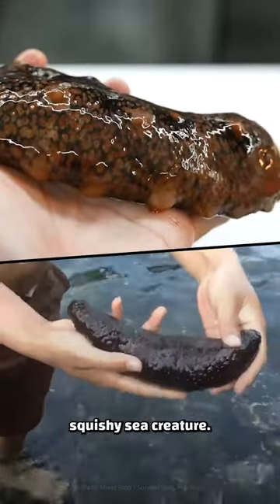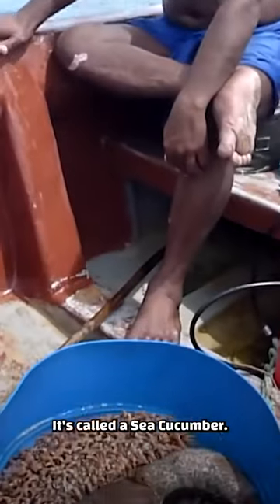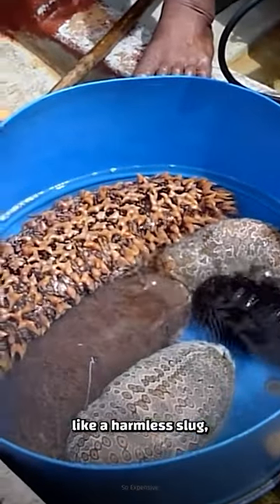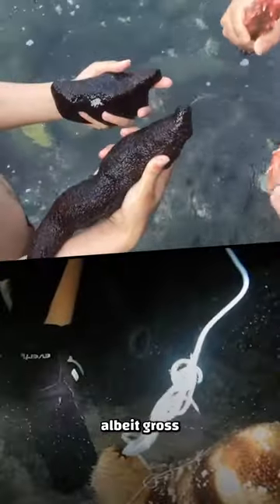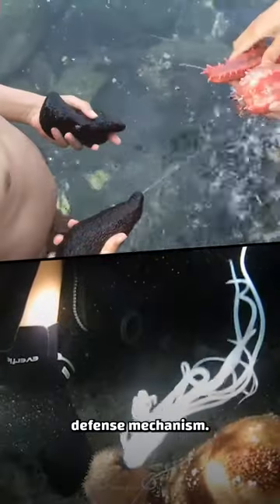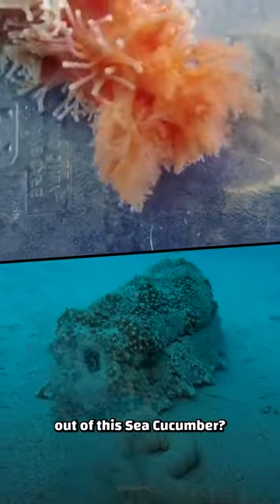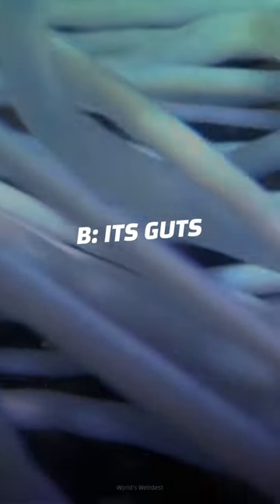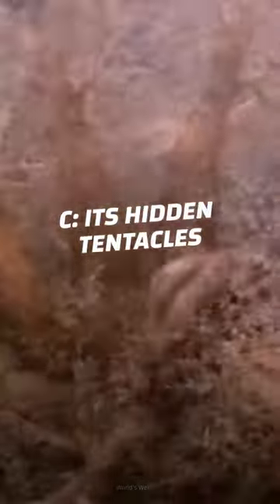You Will Not Believe How Sea Cucumbers Defend Themselves